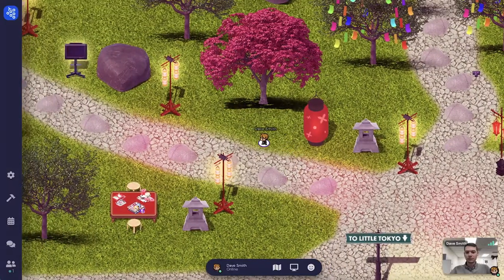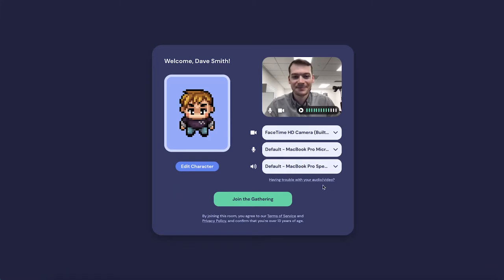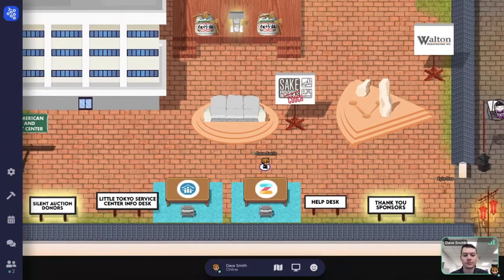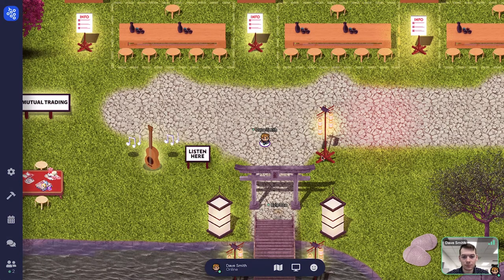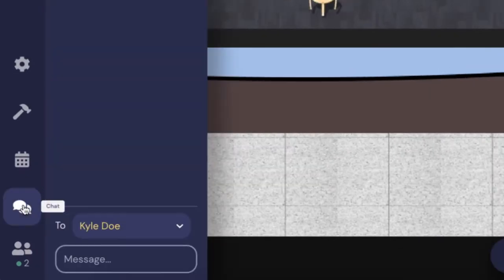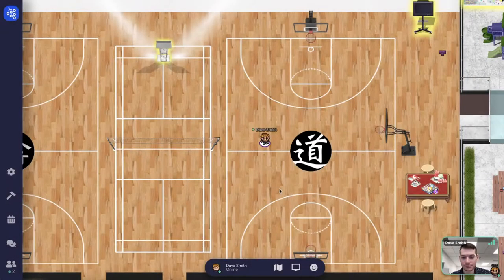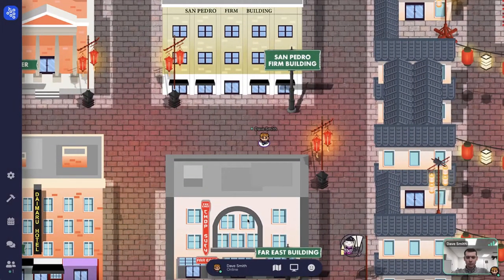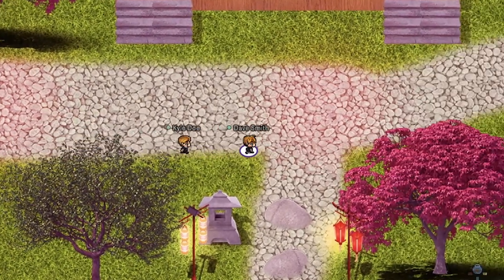Sake on the Couch - Demo Video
LTSC's Sake on the Couch fundraiser is hosted on a unique online platform called 'Gather Town'. Watch this custom demo video to learn how to explore and experience the virtual event!